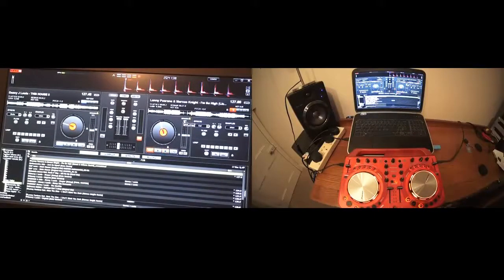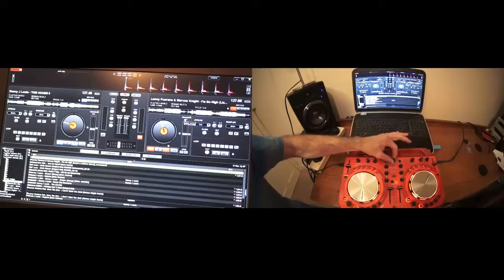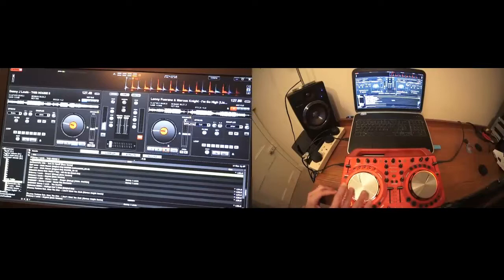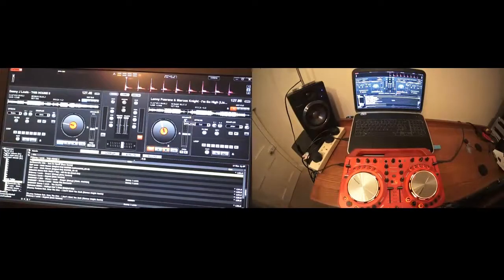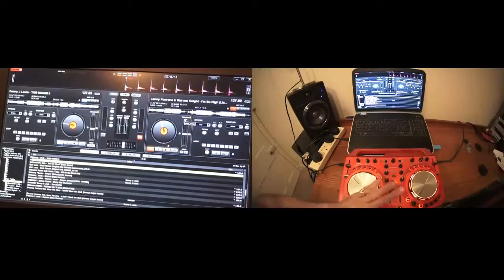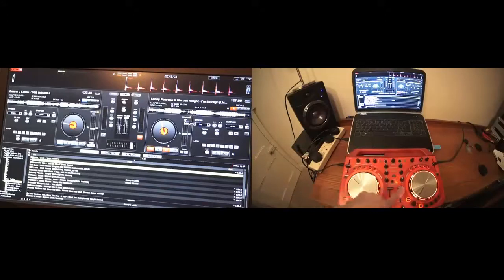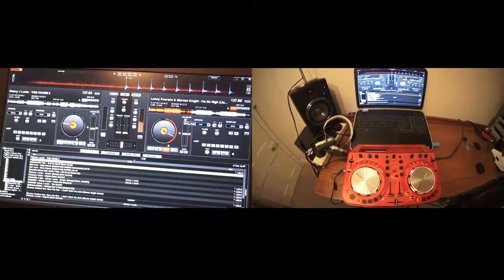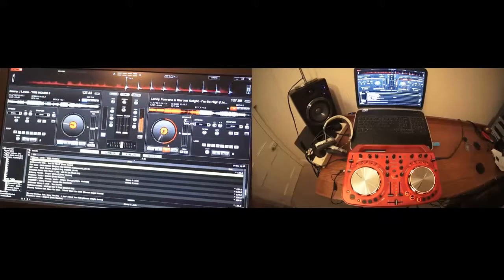DJ LESSON ON HOW TO MIX USING THE PIONEER WeGO 2 AND VIRTUAL DJ - Side by Side edited by Kwipper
I did this for Ellaskins. I combined both of his recorded videos together in one video. WATCH IN 720P or HIGHER! All credit goes towards Ellaskins for making the awesome tutorial videos.

Practice and n'joy!